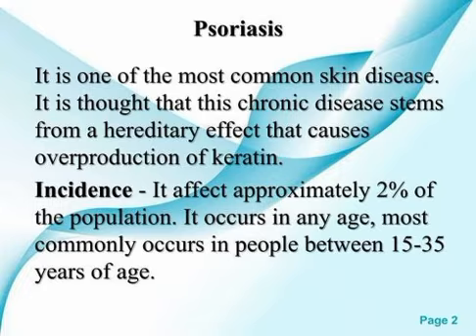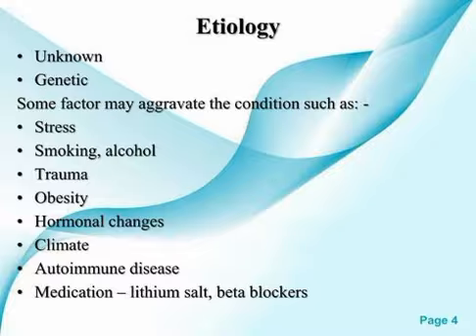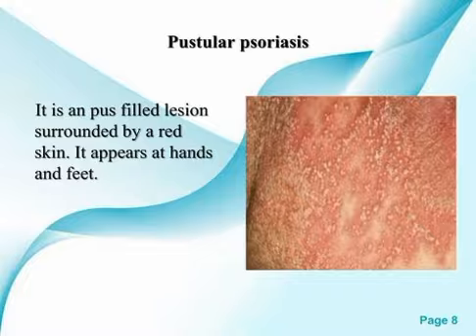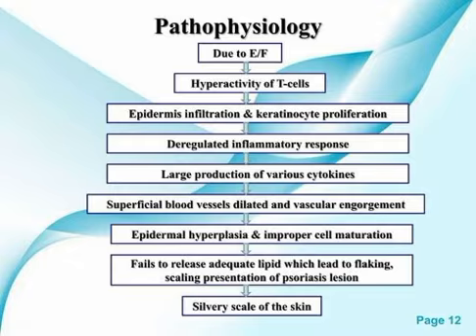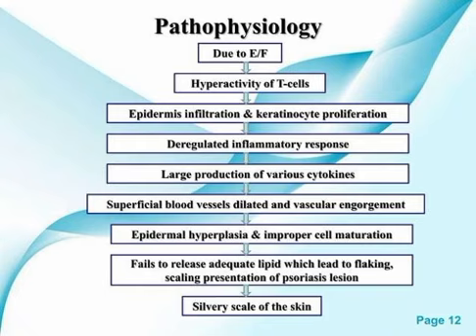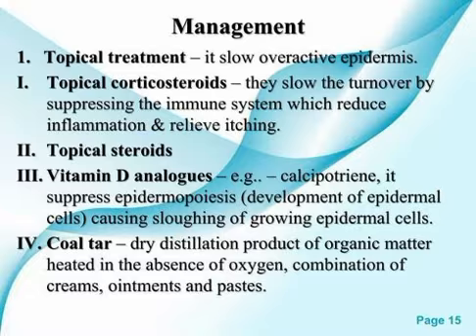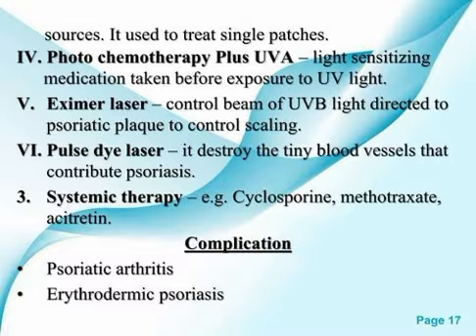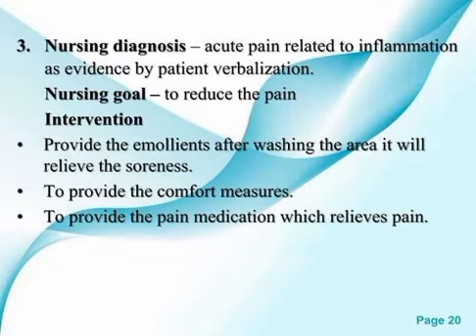psoriasis Ms Bernisha